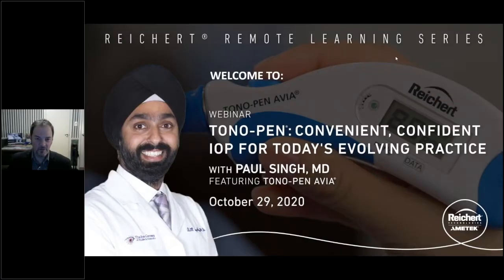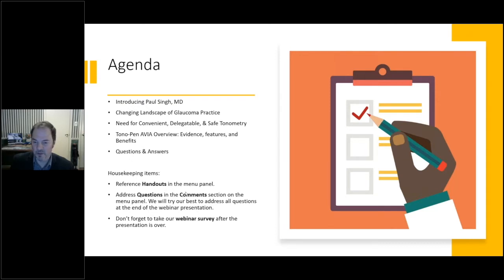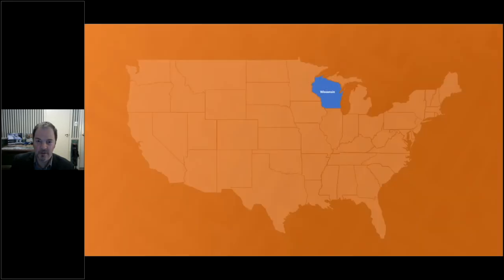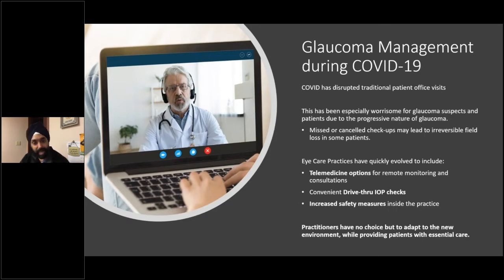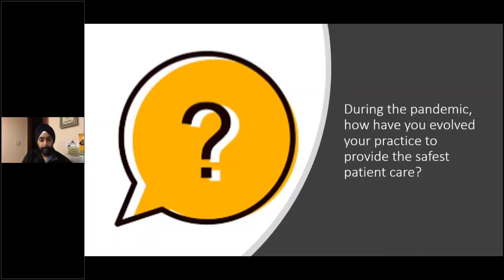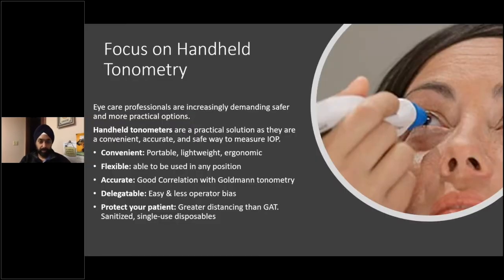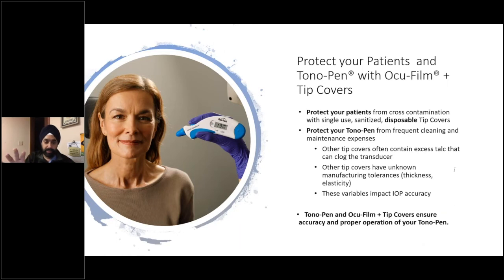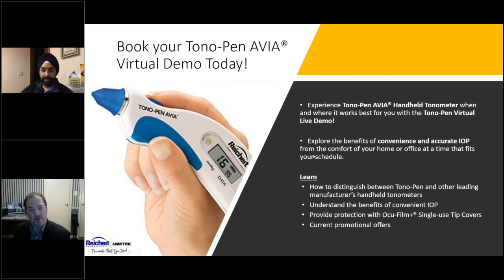Tono-Pen®: Quick, Convenient IOP for Today’s Practice - Webinar - Paul Singh, MD -Oct 2020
Paul Singh, MD, discussed how Tono-Pen® Handheld Tonometer is being used for glaucoma screening during the COVID-19 pandemic for portable, quick, safe, and confident IOP measurements. Tono-Pen® is the gold standard of handheld tonometry and has been trusted by clinicians for 35 years.